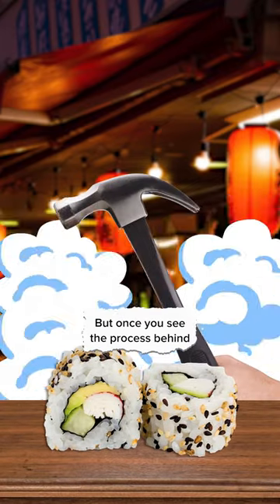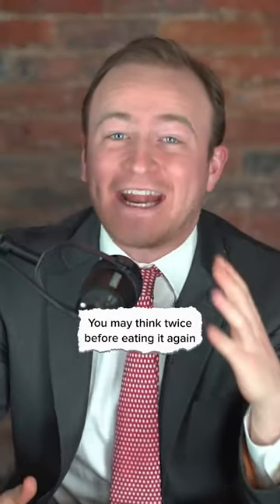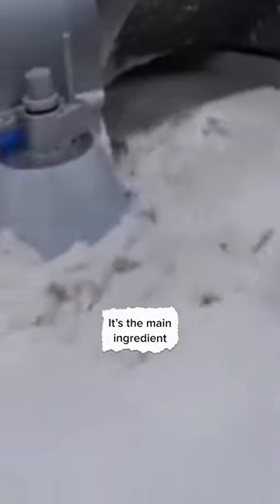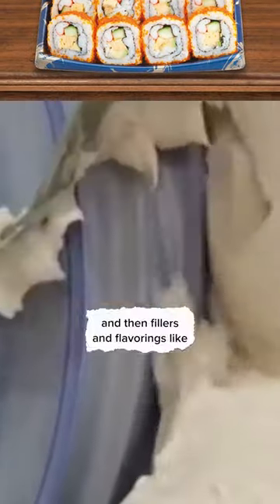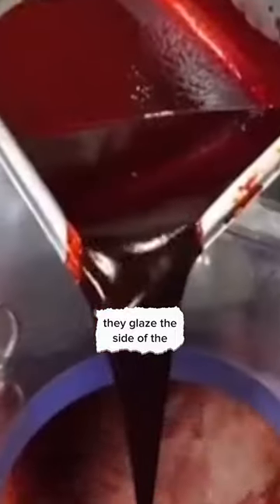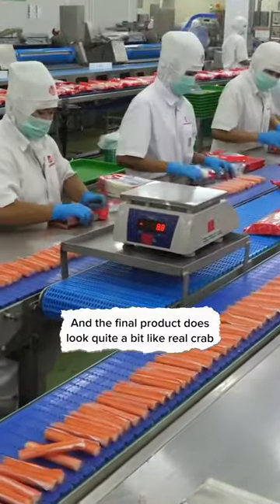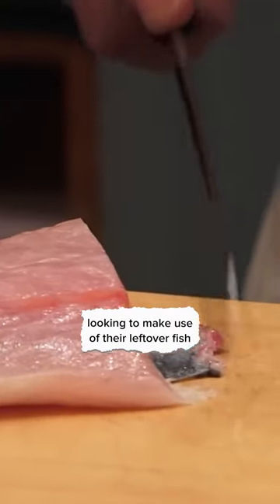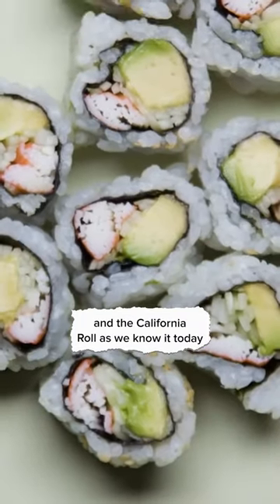Here’s what’s really in your California Roll 😳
Imitation crab meat is one of the most commonly-used ingredients at sushi restaurants. But do you even know what’s in it? 🤔